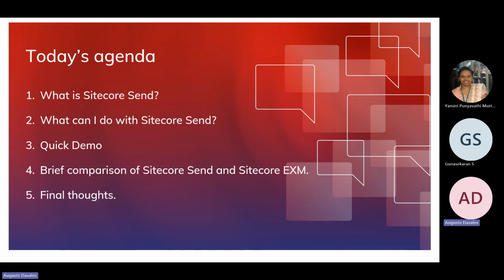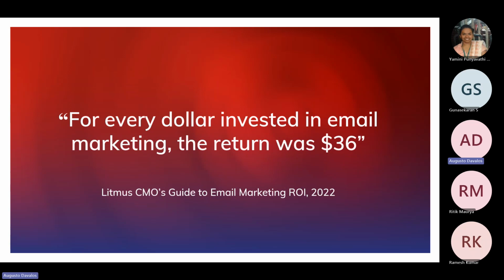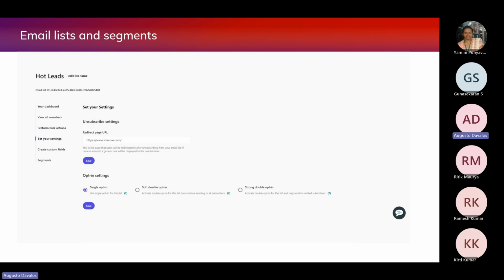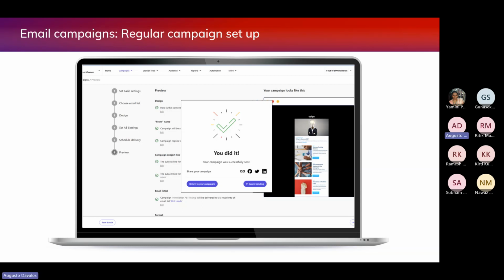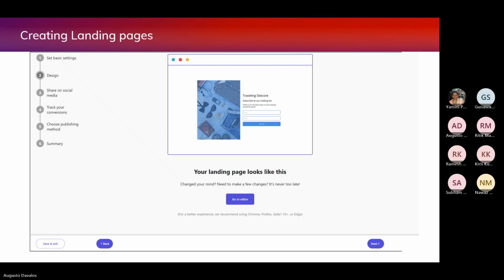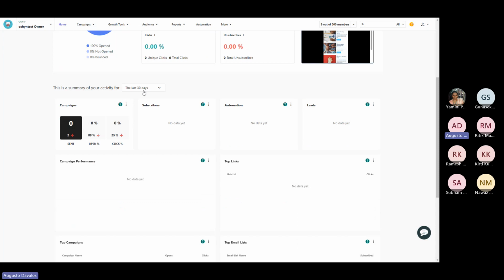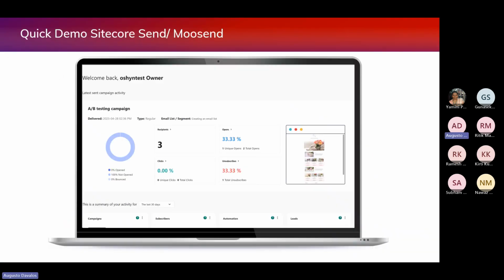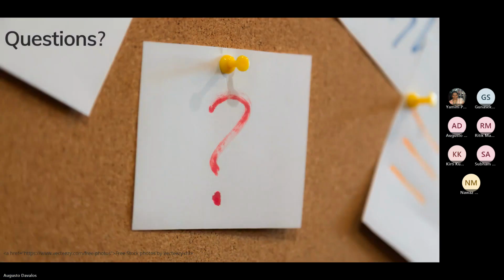SUGHYD Virtual Meet on November 17th, 2023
Speaker: Augusto Davalos
Topic Title: Sitecore Send, bringing marketing campaigns closer to everyone.
Topic Description: Sitecore Send brings excellent value to all scale businesses with its standalone API-first, composable solution. This session will bring out key features of Sitecore Send from a business/marketing user perspective.